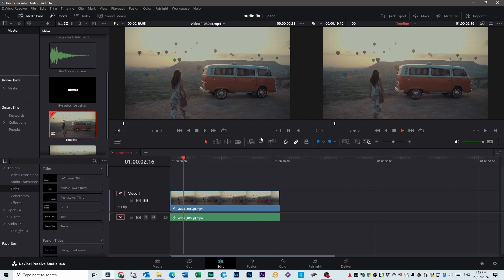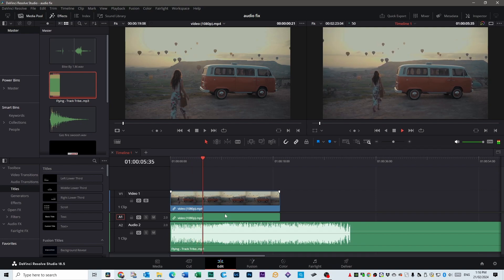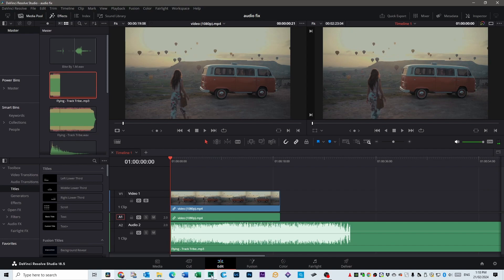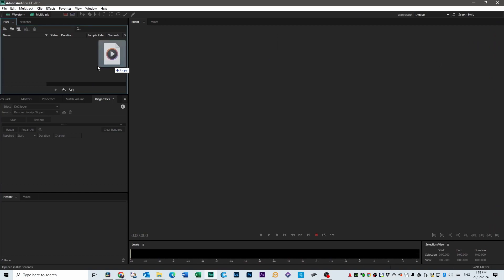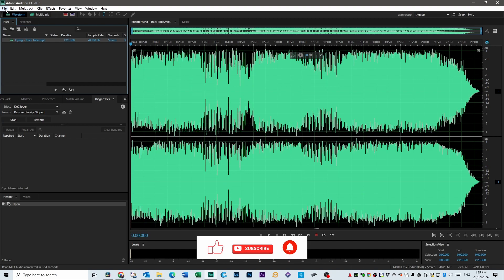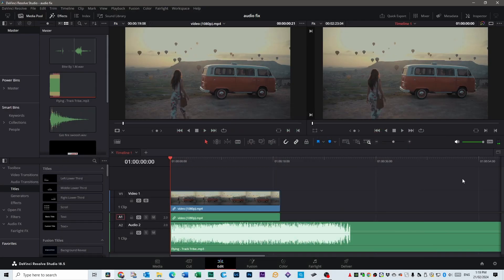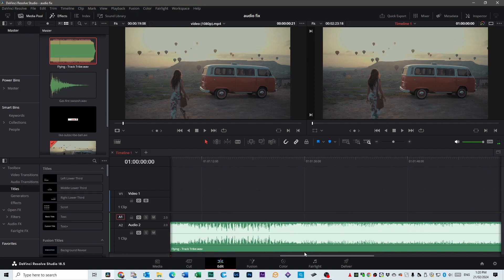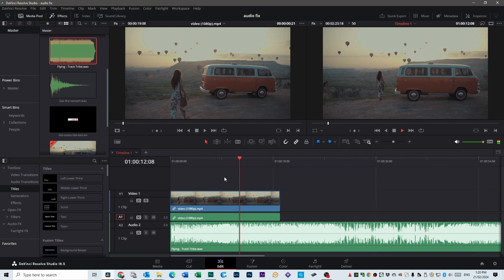Try This Missing Audio Fix - It WORKS! (DaVinci Resolve 18)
There is nothing worse than trying to edit your audio and you find out it only plays half your file. The audio file works everywhere else except Davinci Resolve!. I'll show you how to fix your missing audio problem with windows in this DaVinci Resolve 18 work around in this quick tutorial.